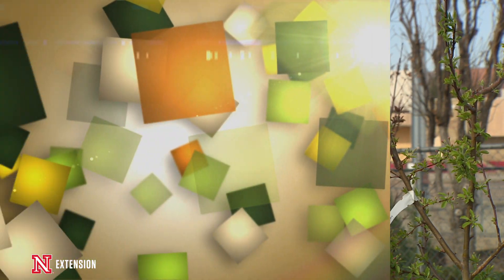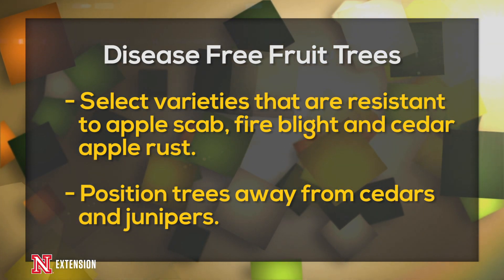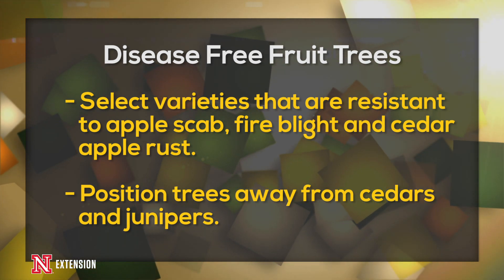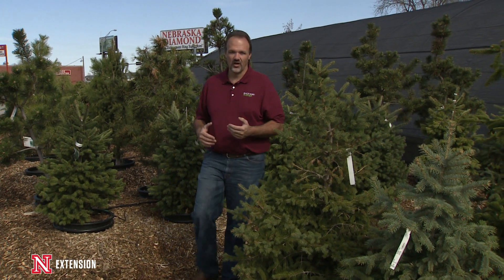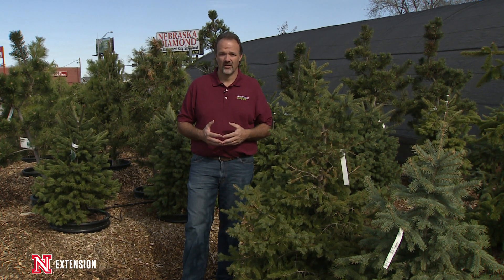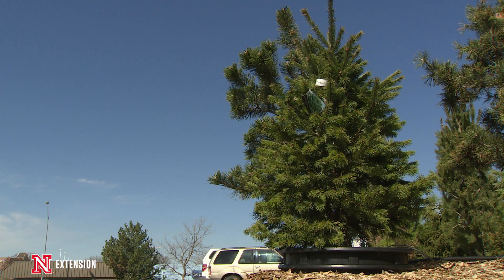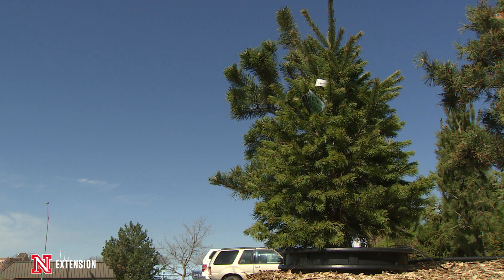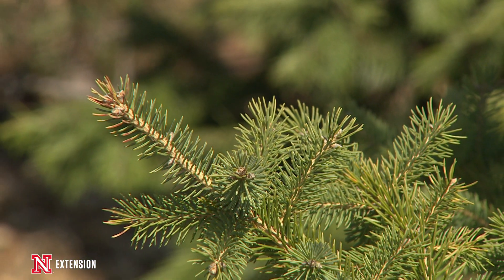Disease Free Tree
Nebraska Extension Plant Pathologist Loren Giesler talks about picking out disease resistant trees